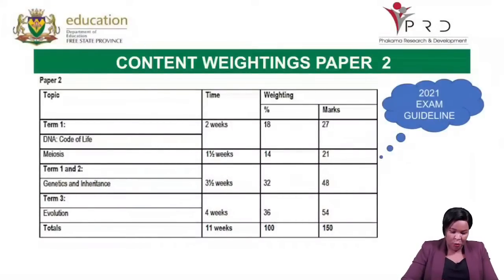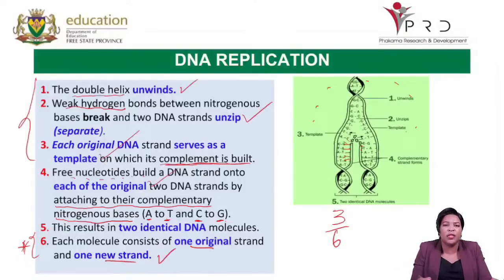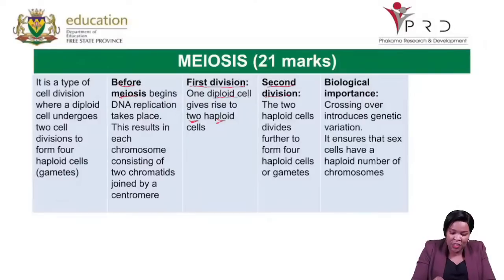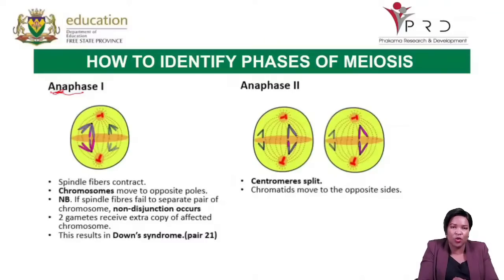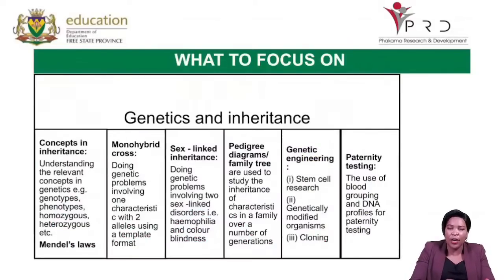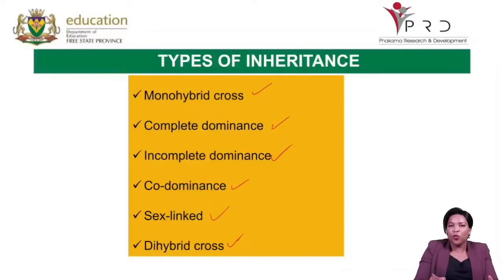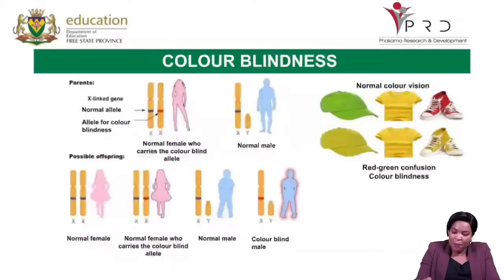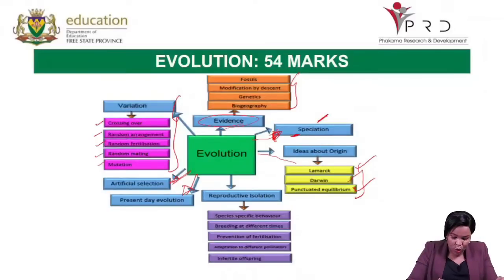02 SEPTEMBER 2024 15:30 - 17:00 LIFE SCIENCES PAPER 2 GRADE 12